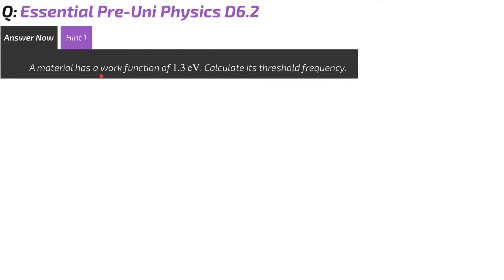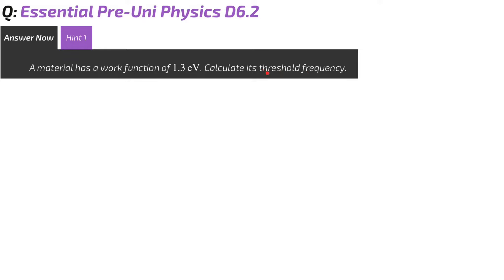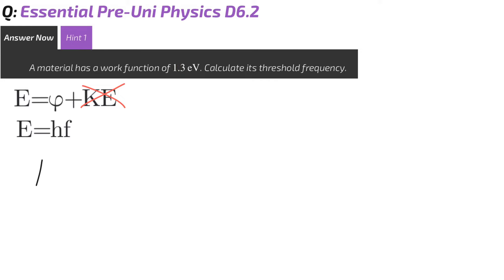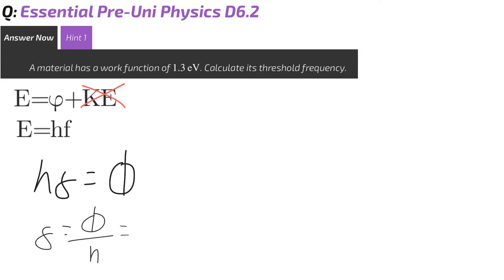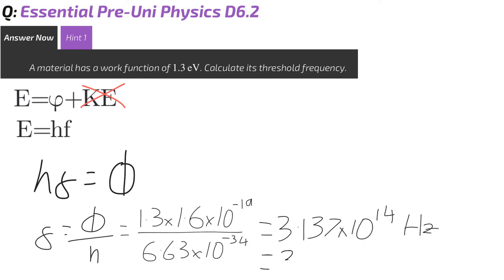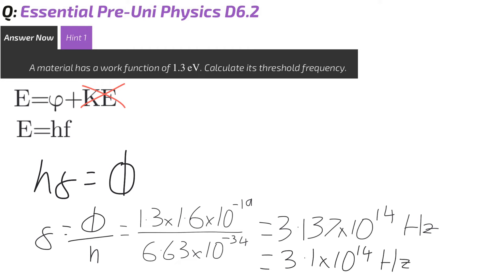Isaac Physics D6.2